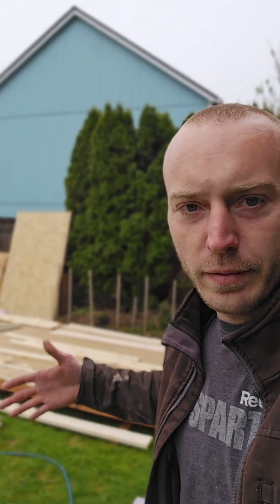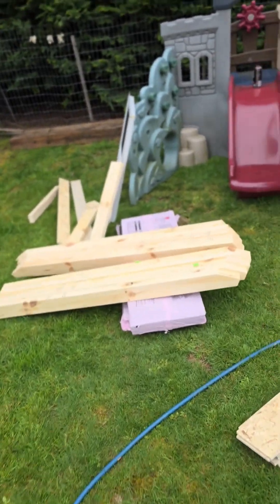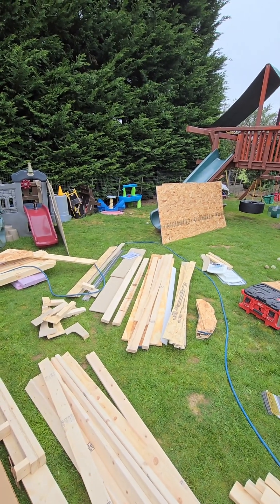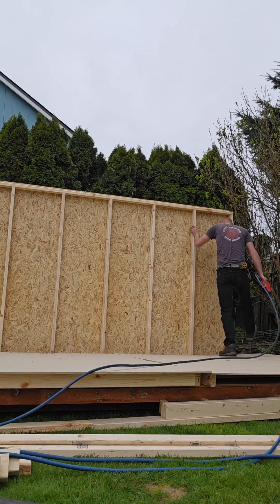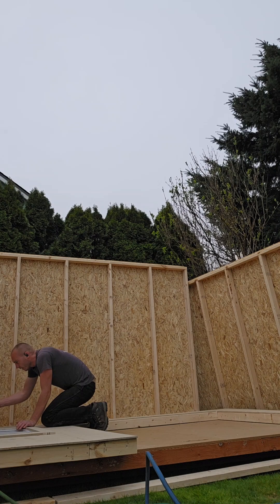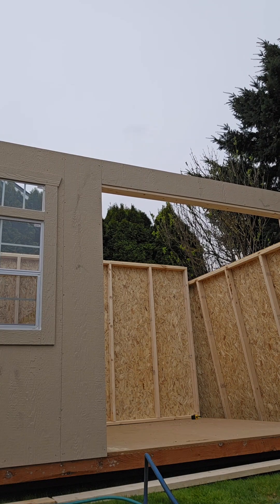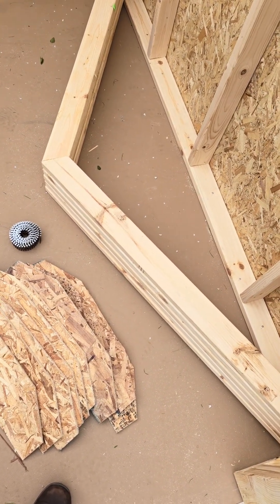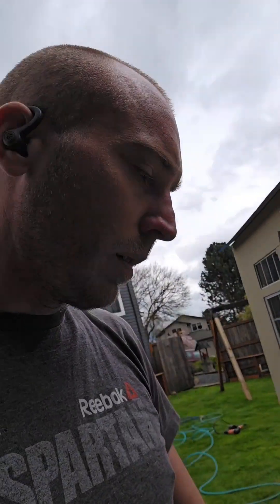lookie lookie I built a cookie